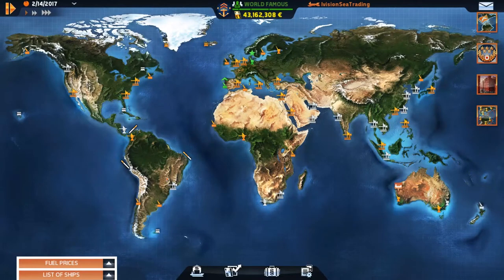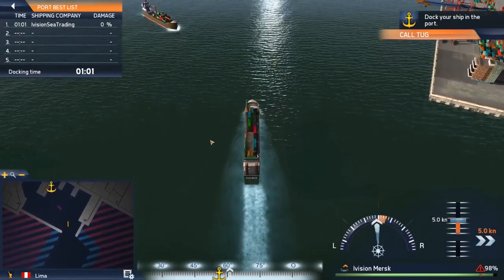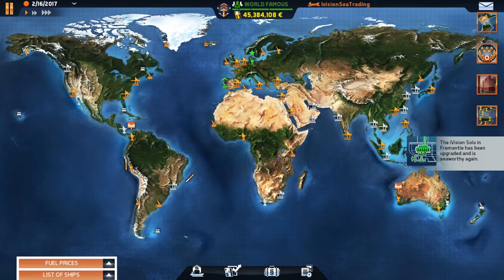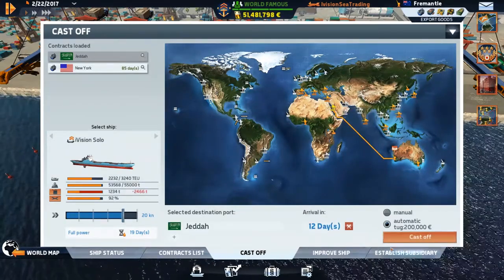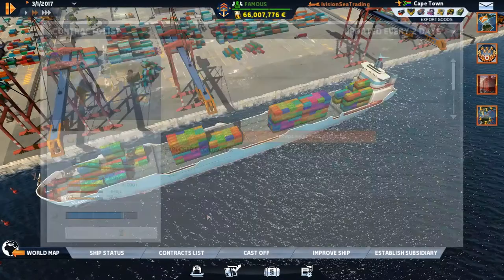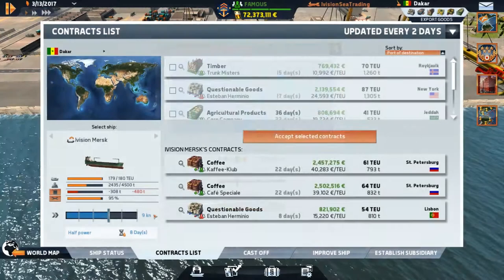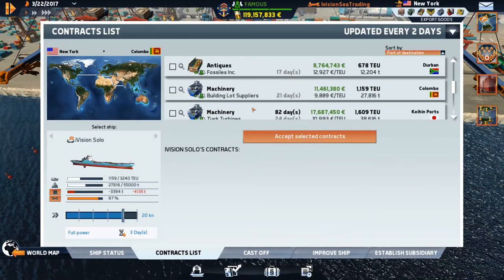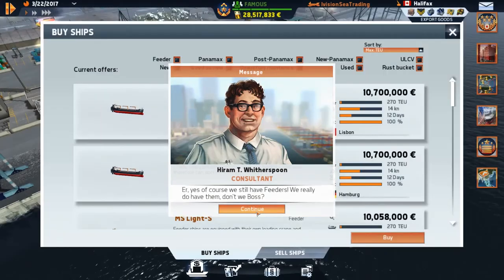TransOcean The Shipping Company Campaign - Lets Play (Episode 23) - Shipping Line Boss!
We purchase a subsidiary in America and rank up becoming a shipping line boss and one step closer to buying back our company.  We also purchase a couple ships.